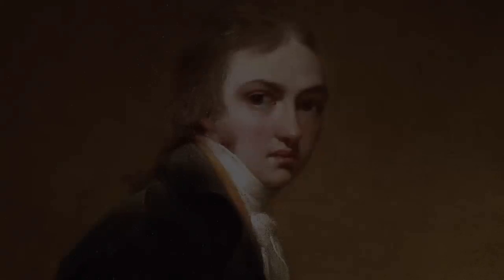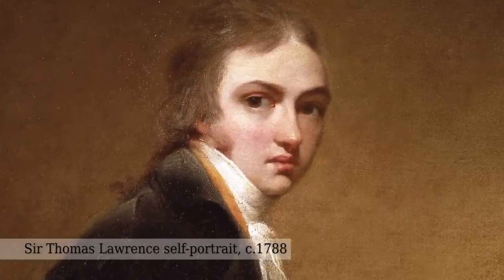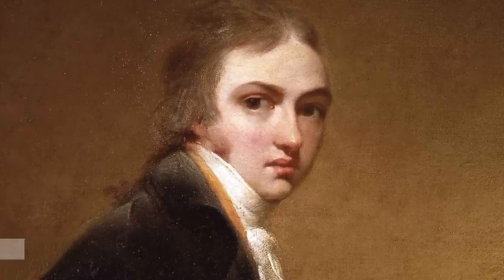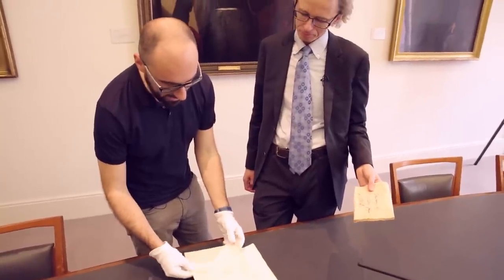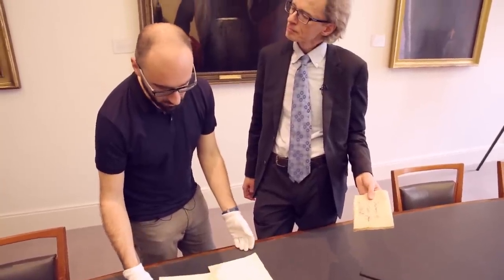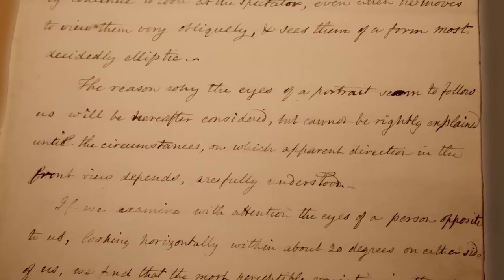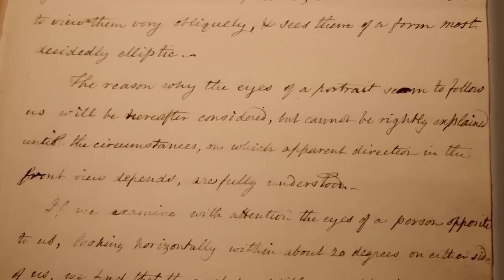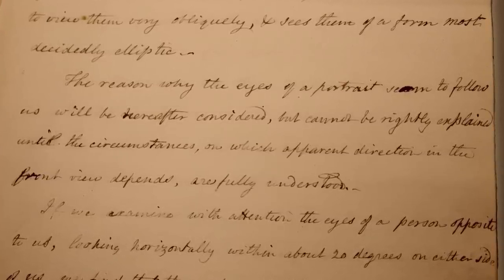Optical Illusions (feat. Vsauce) - Objectivity 18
Michael Stevens from Vsauce joins Keith to look at a study of optical illusions from William Hyde Wollaston and a fascinating series of illustrations by Sir Thomas Lawrence.